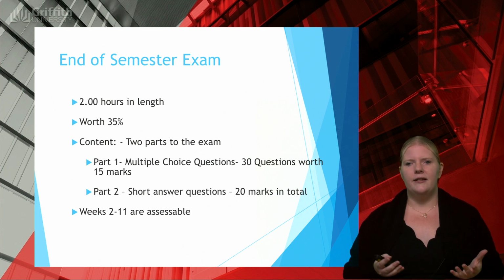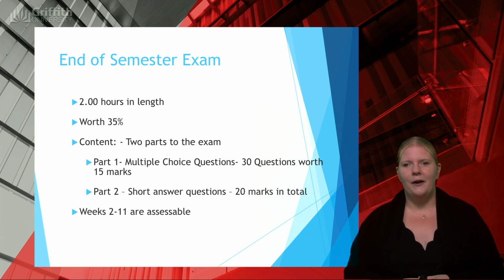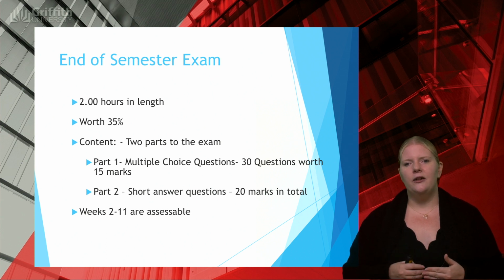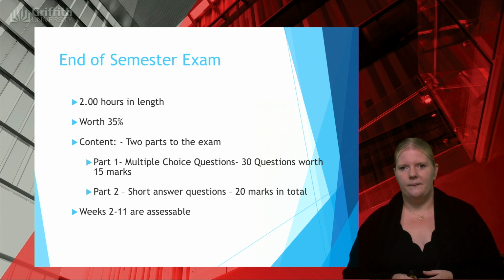Final Exam Overview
Final exam overview. What to expect on your exam - Tri 1, 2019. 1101IBA.